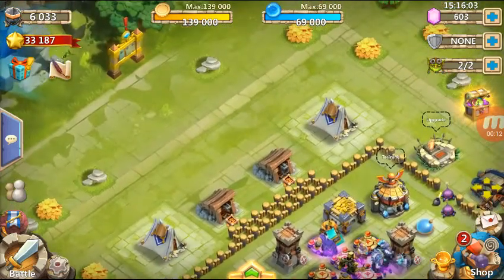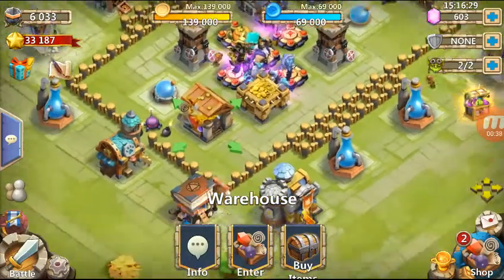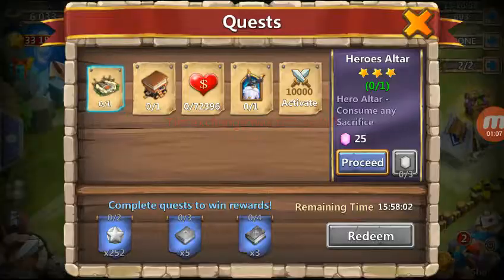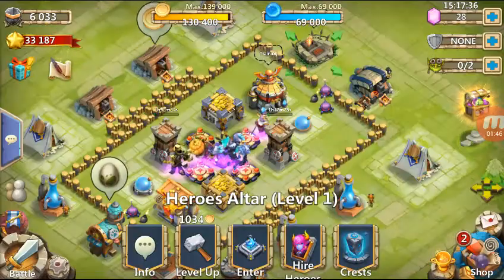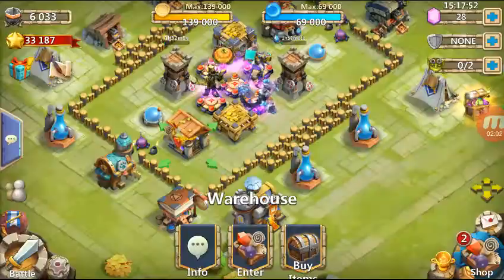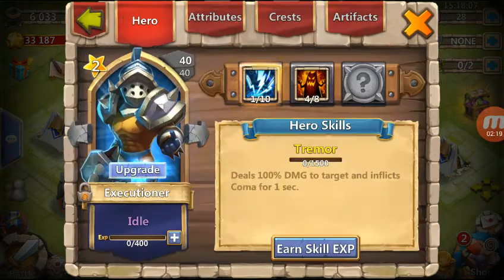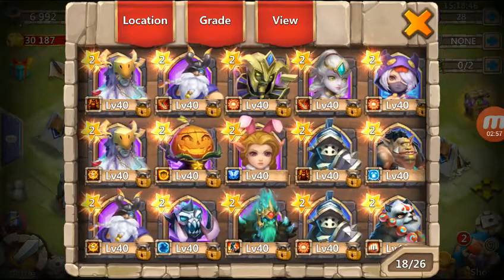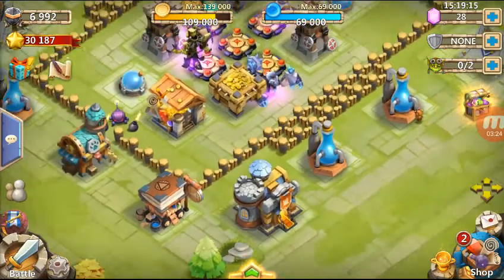Castle Clash- Giveaway!! Pd, Candy Kane, Lady Leo, Phantom King... [Closed]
The Giveaway ends in one or two Days!! depends on the number of People who took part in it untill tomorrow!!